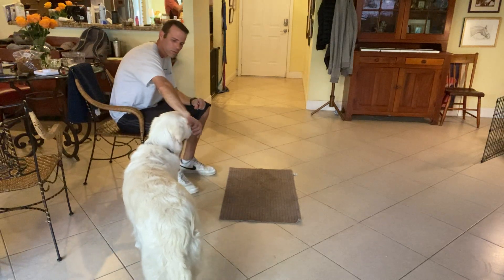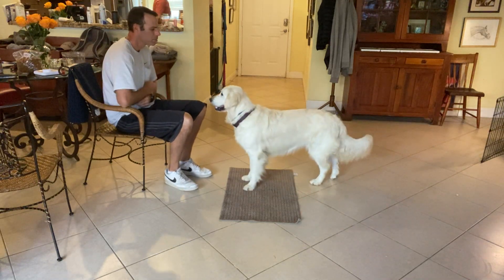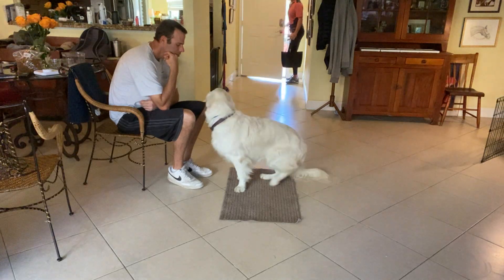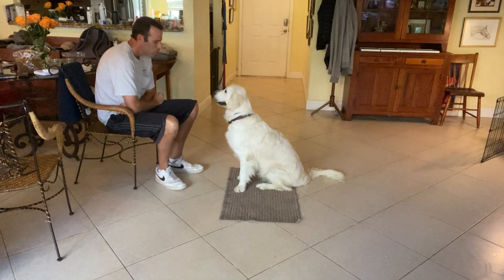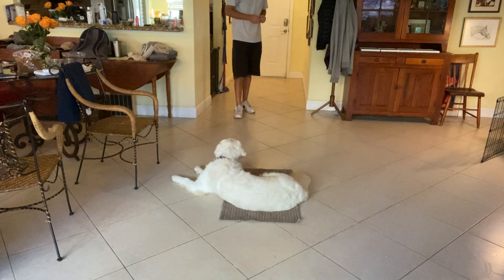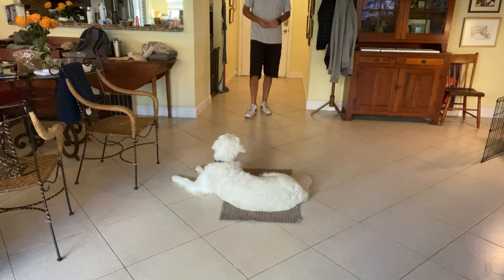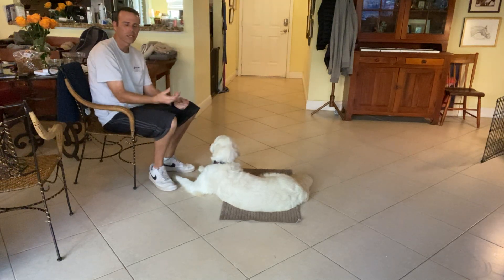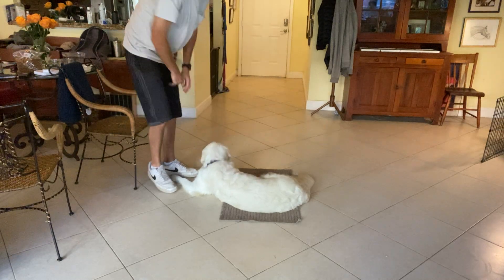Lulu Starting Go To Bed 0210